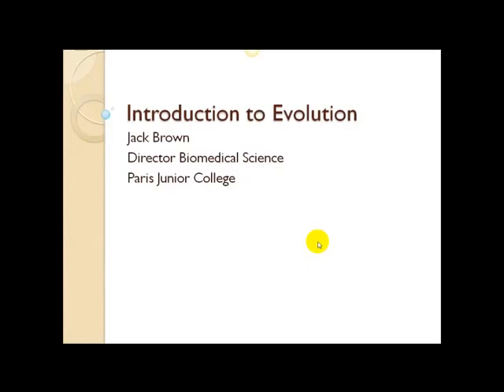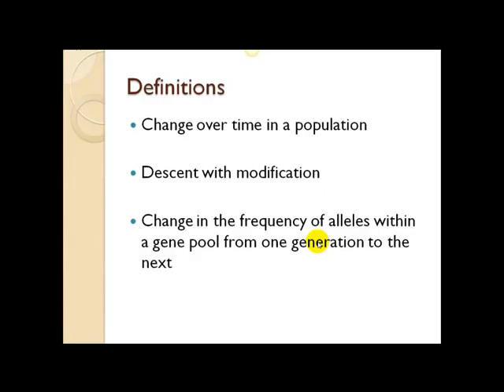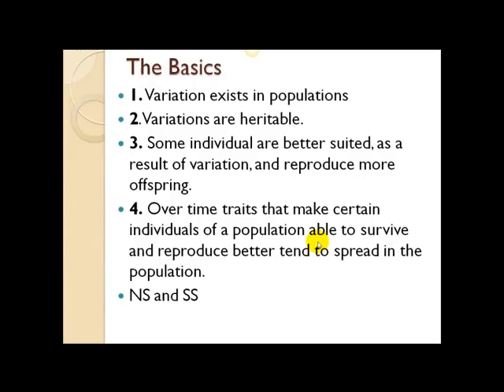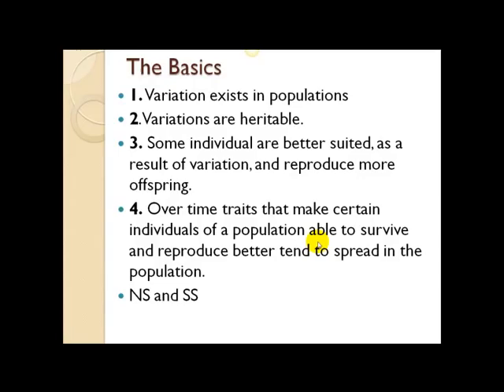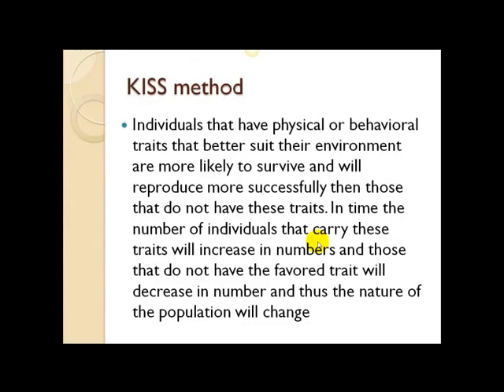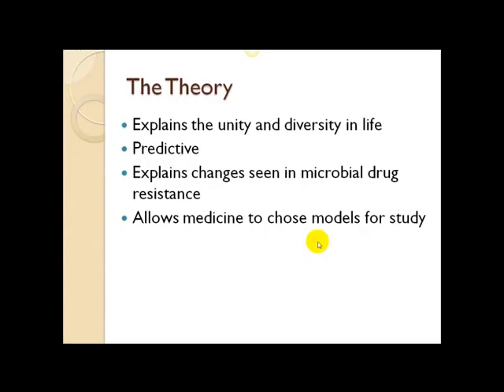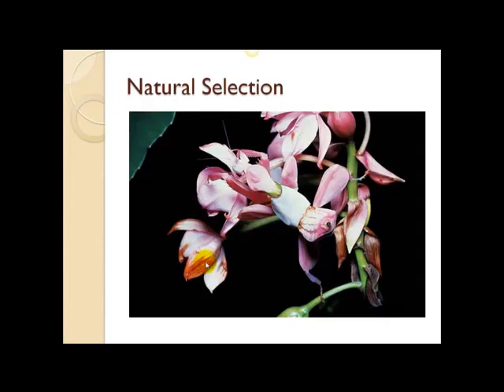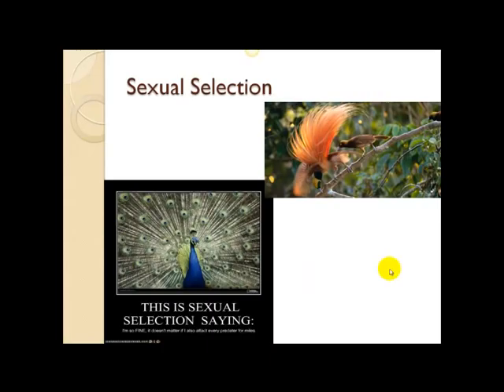Introduction to Evolution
A brief intriduction to the theory of evolution